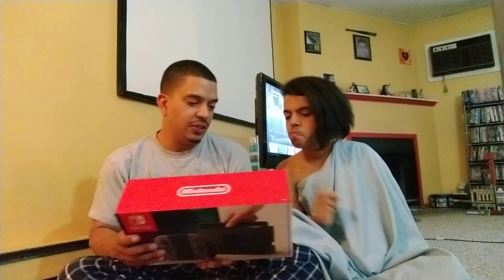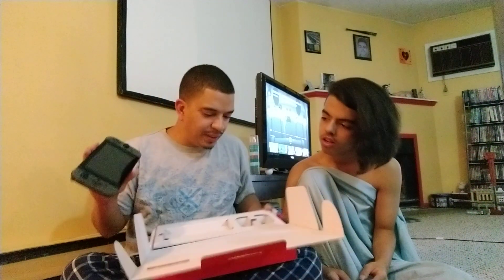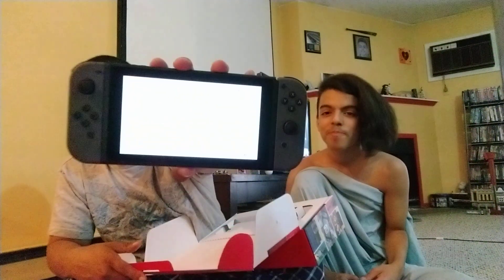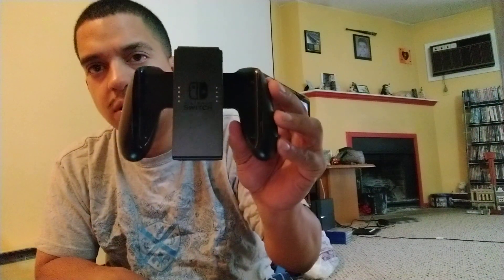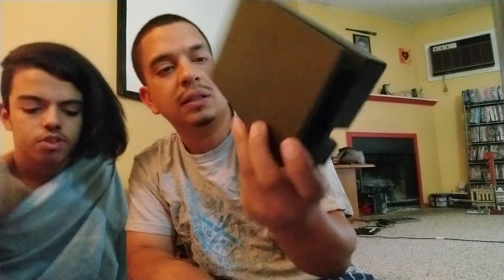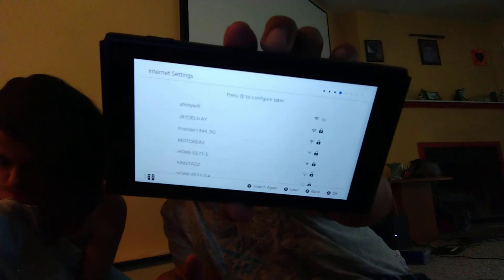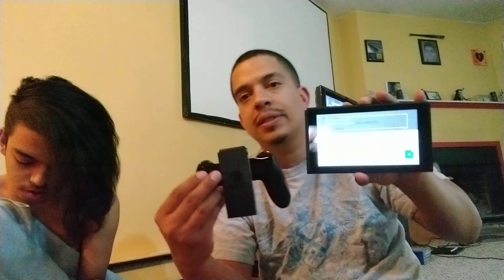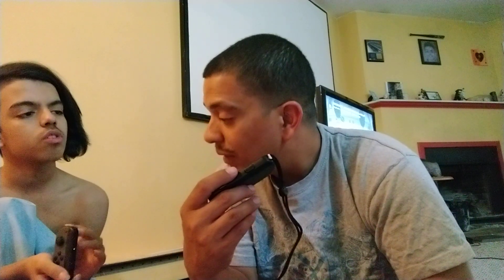Nintendo Switch Unboxing!!